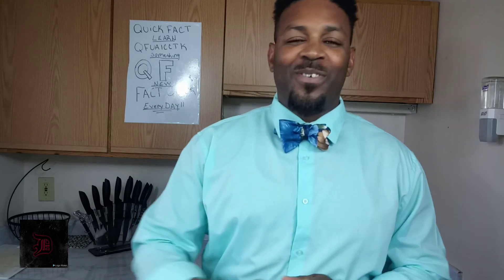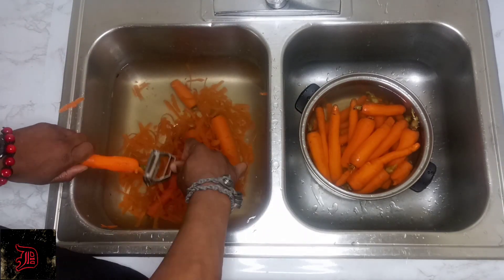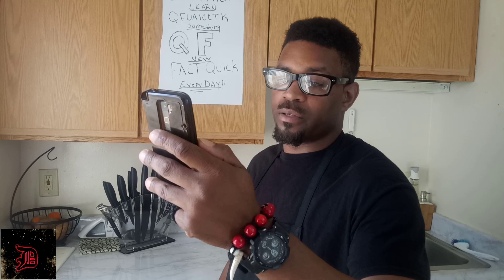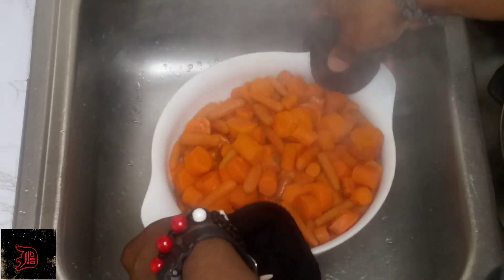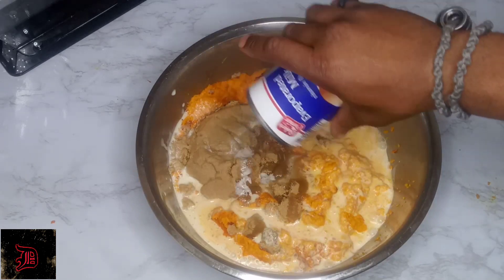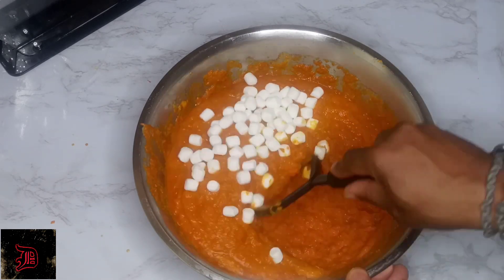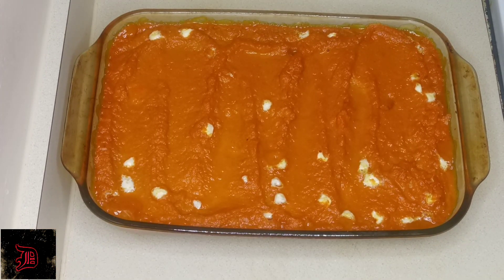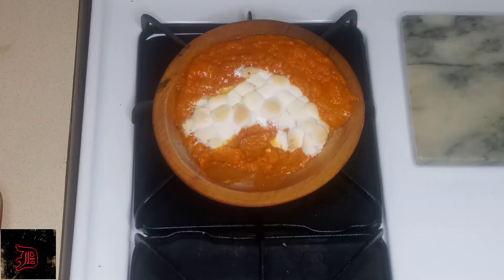How to Make Perfect Carrot Fluff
Carrots
2-1/2 Cups of brown sugar
1 Cup of evaporated milk
1-1/2-2 sticks of butter
1-2 dashes of villiana abstract
Cinnamon ( season to tast)
Nutmeg (season to tast)
Mini Marshmallows